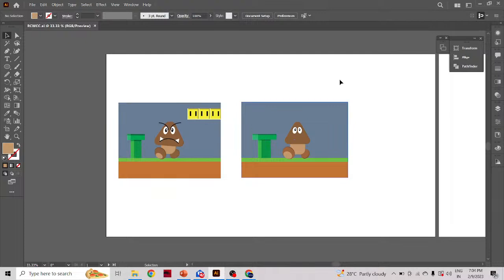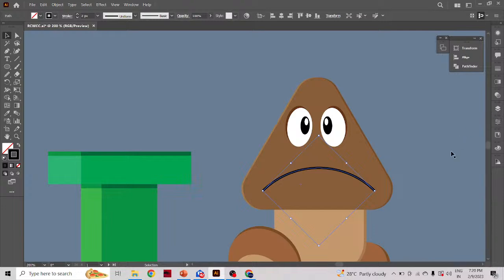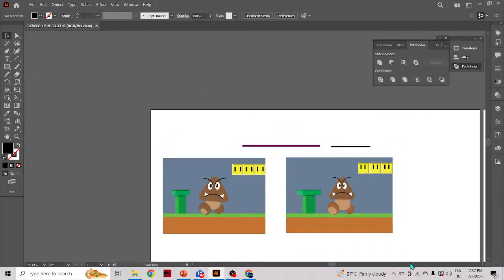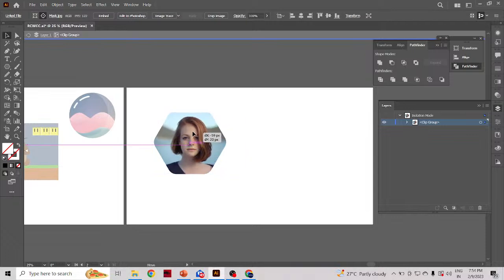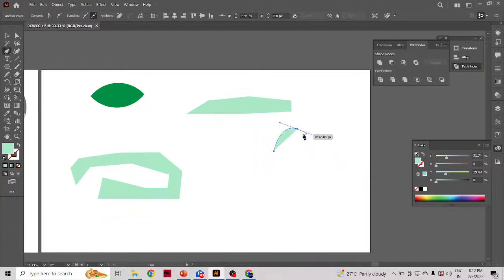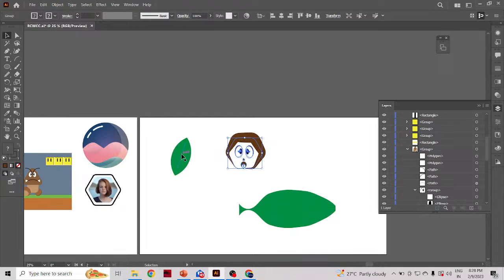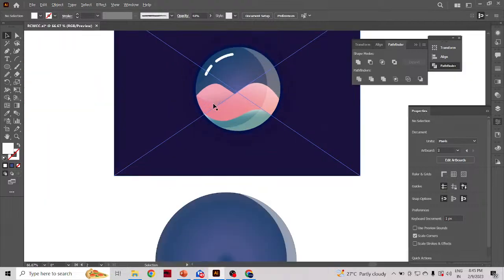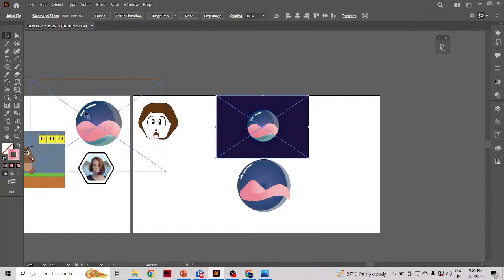Graphic Designing Course | Rotaractors Privilege Training | Day 3